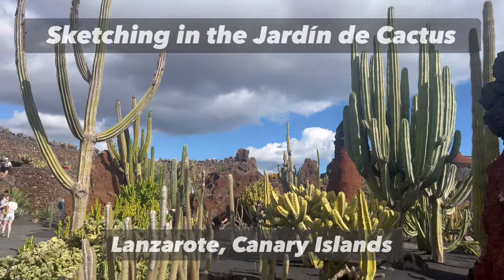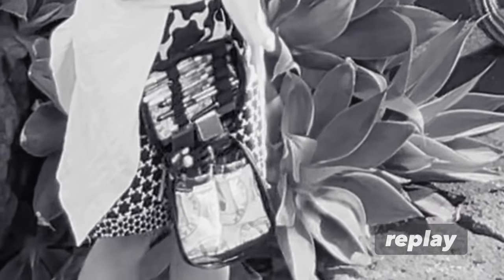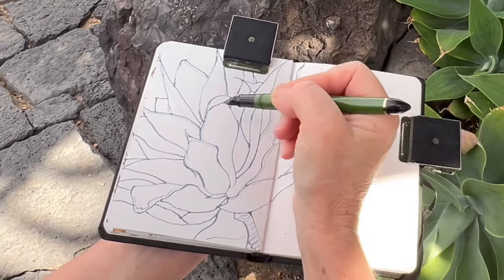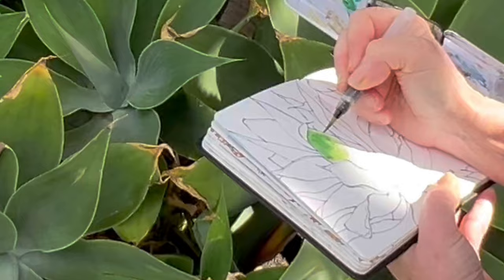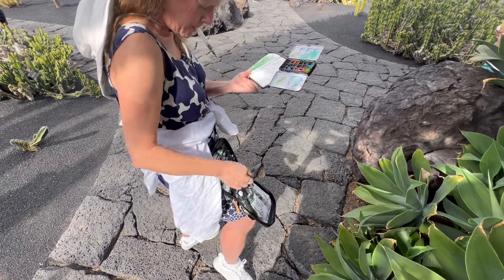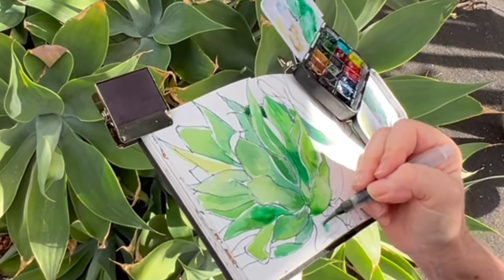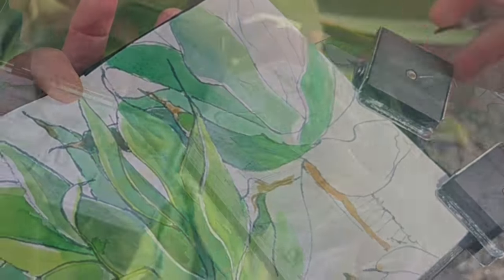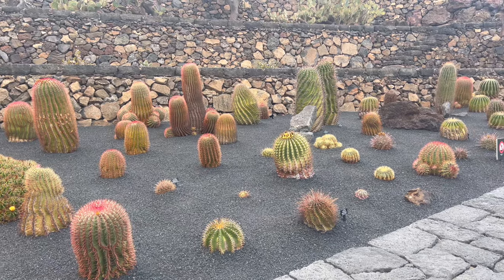Standing-Up Sketching In Ink & Watercolour - With My Indispensable SketchPocket!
Here I am in Lanzarote, trying to stifle the tears that fall like rain when your kids grow up and go on to exciting new pastures. All three kids are grown now and are sometimes home, sometimes not...and it's all heartbreaking, unless you have someone to whisk you away somewhere wonderful to distract you!

And so we're in the Canary Islands and it's just glorious. The Cactus Garden in the north of the island is beautiful - I love cacti and agaves of all kinds - and our visit there provided the perfect excuse to film my SketchPocket in action.

The SketchPocket has:
- fountain pens (I use fude pens)
- water brushes
- paint boxes (X2 in my case)
- white gel pens
- ink refills
- A6 sketchbook
...and lots of other bits and pieces that you can't travel without, like a phone pocket and somewhere safe for your passport and bank cards, but this video isn't about them. It's very simply about doing the whole video, start tp finish, standing up!

I hope you enjoy this video: I could have finished the sketch a bit more thoroughly but I was gasping for a cup of coffee! So fuel up before you launch into an on-location sketch session...

SketchPocket should be available from Spring '24 and I hope to have a pre-order once I kow the delivery schedule, so do make sure to like and subscribe - not forgetting the notification bell - to be amongst the first in the world to have one. There has been an unbelievable level of interest so don't be disappointed.

Róisin XX